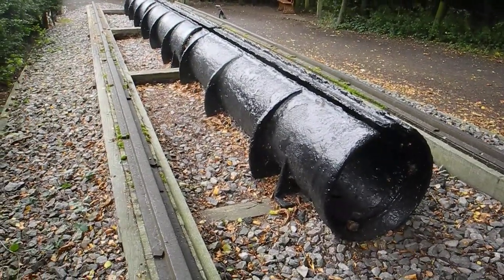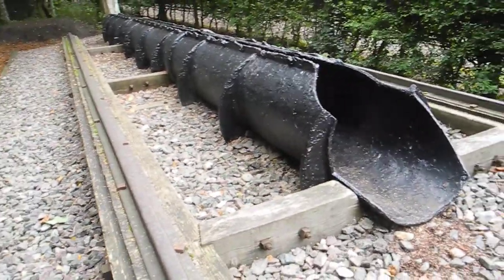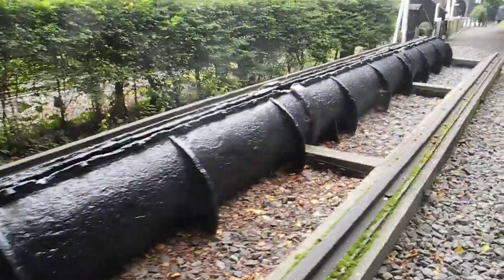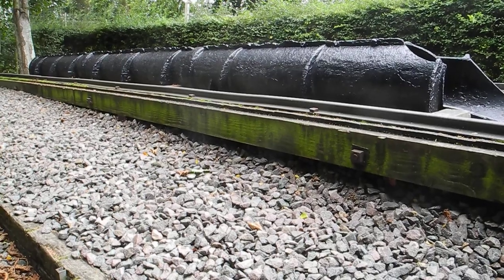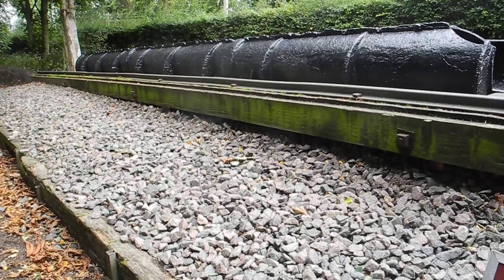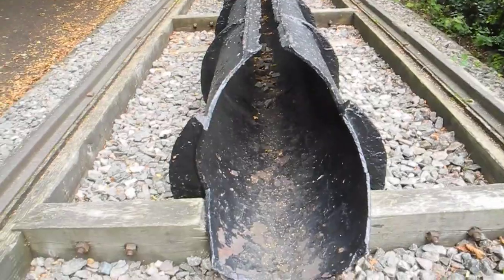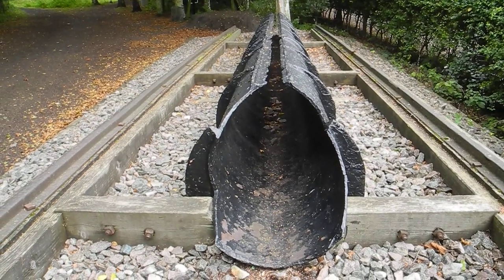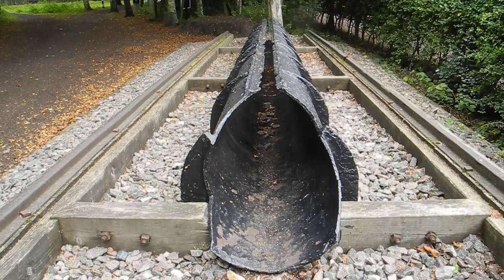Pipe Dream: Brunel's Atmospheric Railway Pipes at Didcot [My booklet - I K Brunel: The Nuts & Bolts]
One of three remaining sections of pipe remaining: Didcot, Swindon, Newton Abbot. A graphic insight in to Brunel's failed venture [Listen for the slip of the tongue]